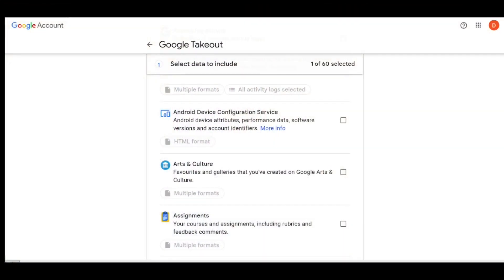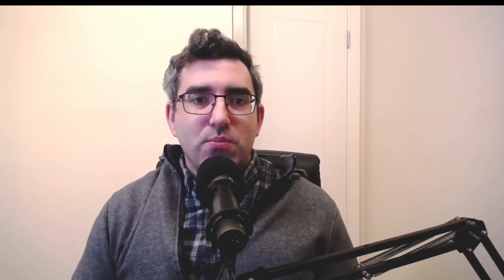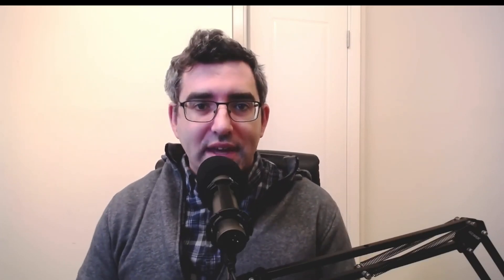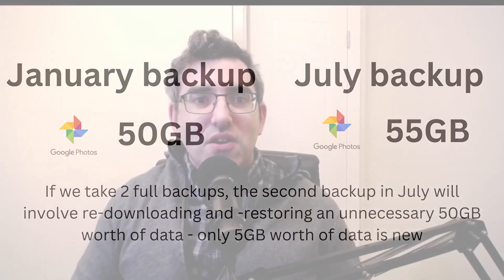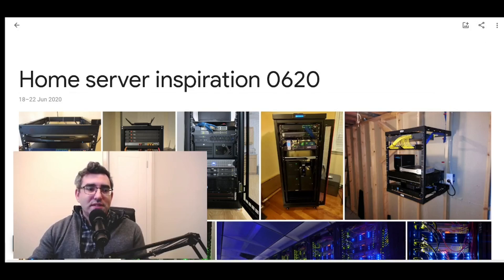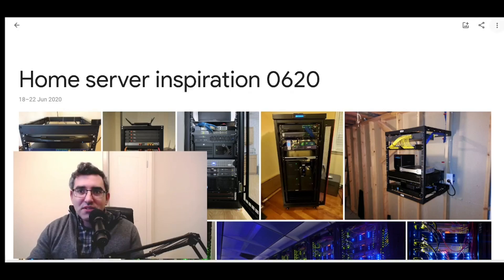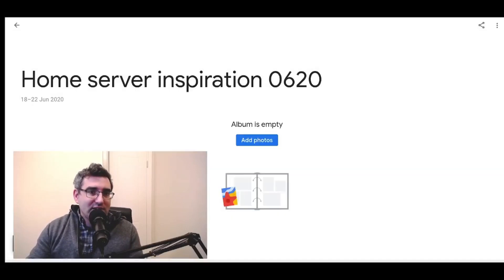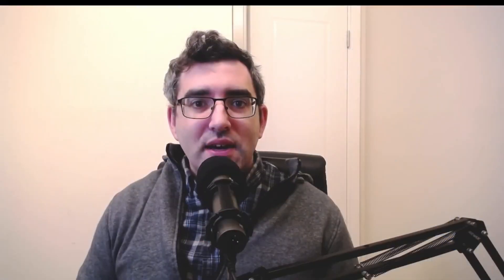A Manual Approach To Google Photos Backup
A manual approach to backup and archive for Google Photos.